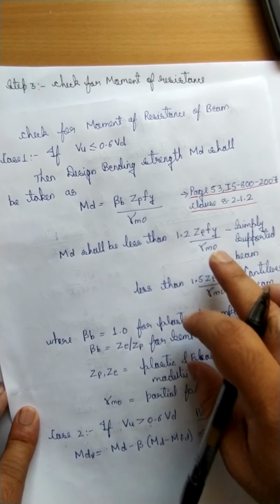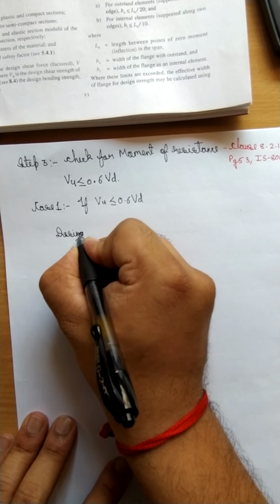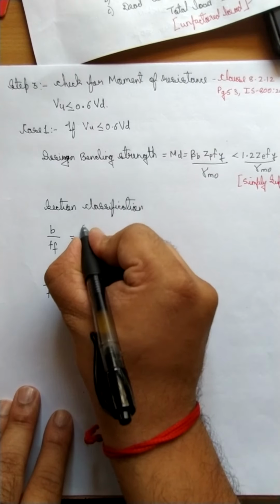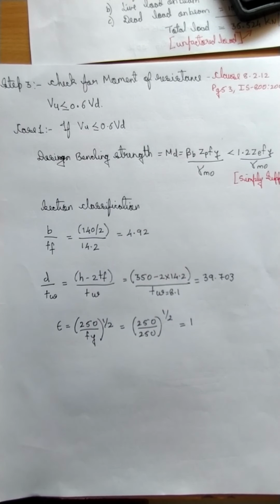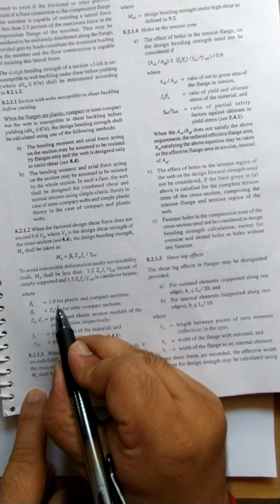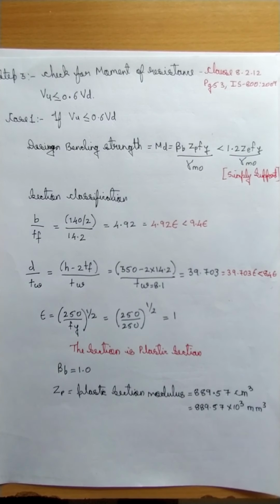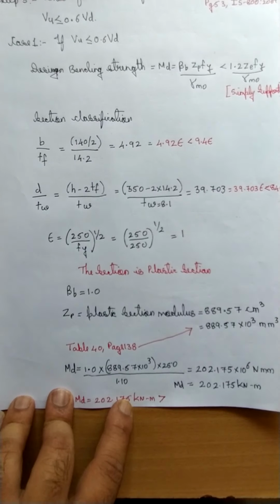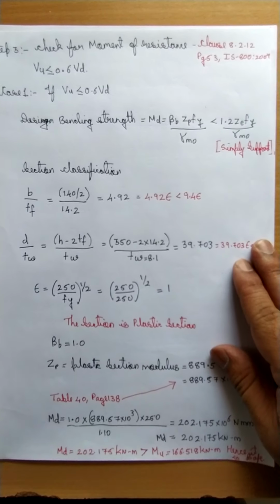Design of Beams [DSSE 17CV62] LECTURE -3 {PART 2}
Continuation of Lecture 3 Part 1